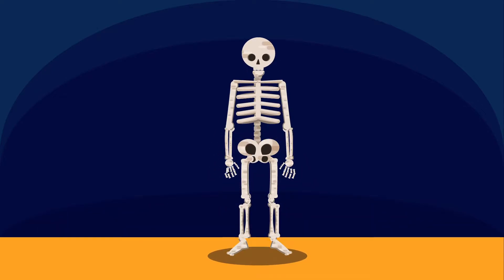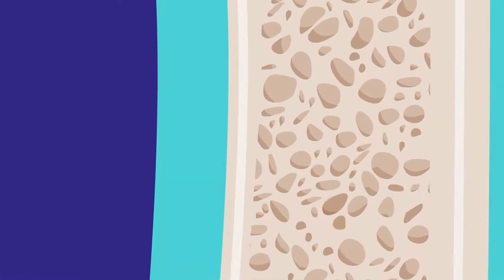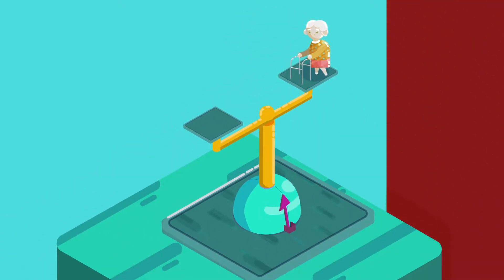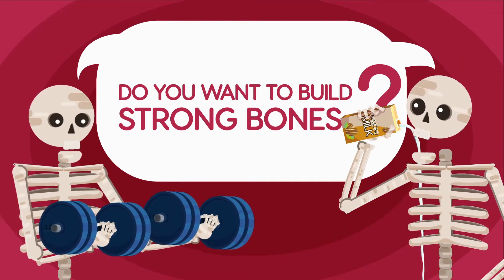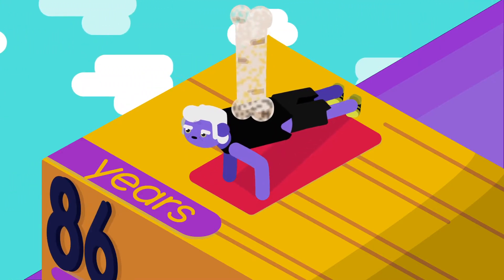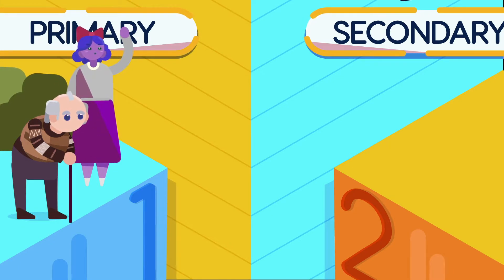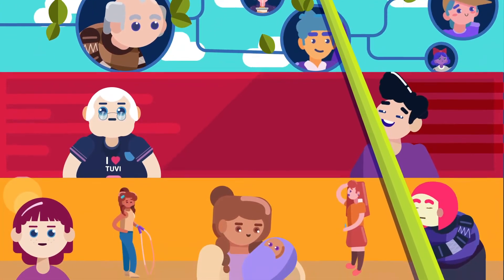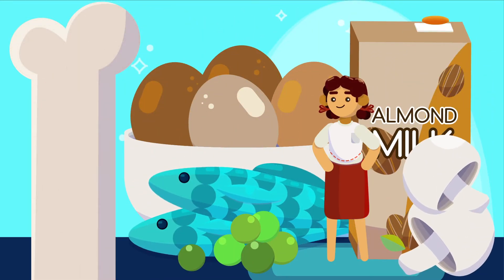Osteoporosis symptoms and causes - Everything you need to know explained easily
In this video you will learn what osteoporosis is, what are the causes of osteoporosis, what is the main cause of osteoporosis, some of its symptoms and you will learn about the treatment of osteoporosis. Prolia (sometimes known as prolias among patients), denosumab, and other medications. You will learn about peak bone mass, something that bone densitometry measures.

You will learn about the function of osteoblasts and osteoclasts. And that are osteoblasts and osteoclasts. Some types of bone cells.

You will learn good life habits and some tips to prevent osteoporosis.